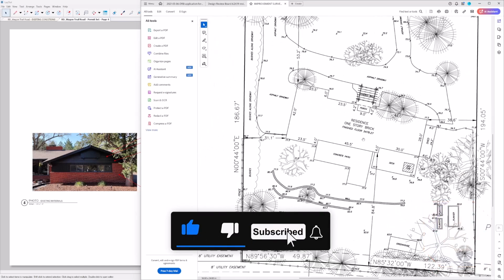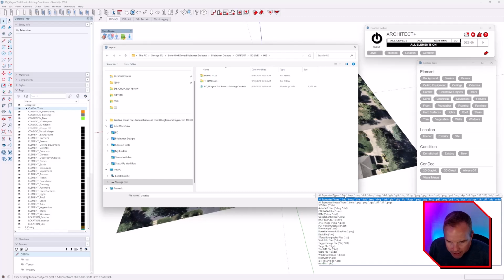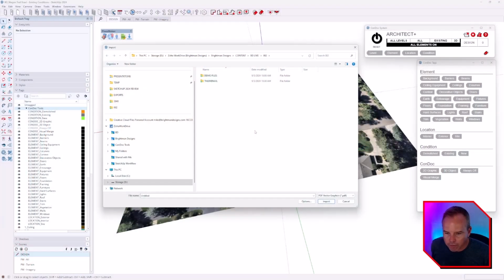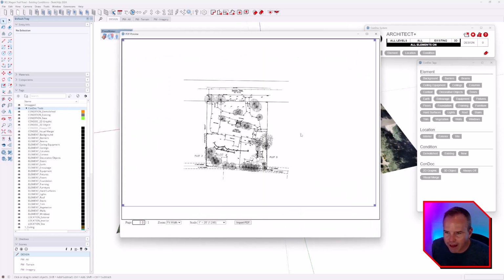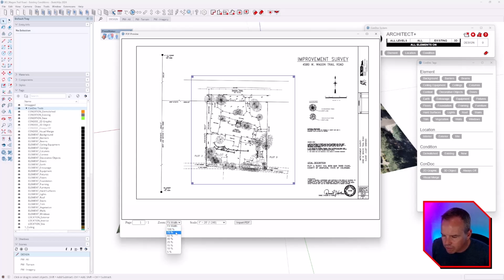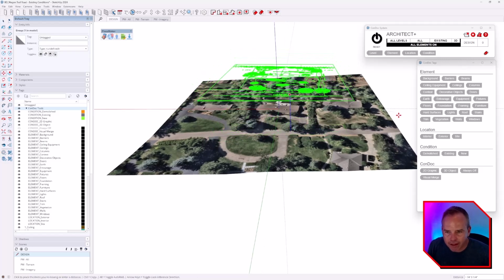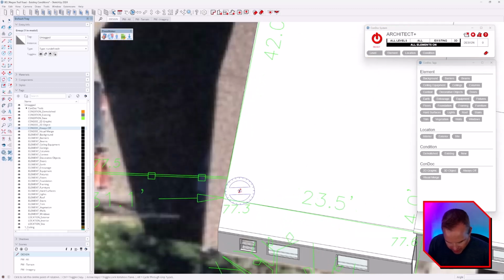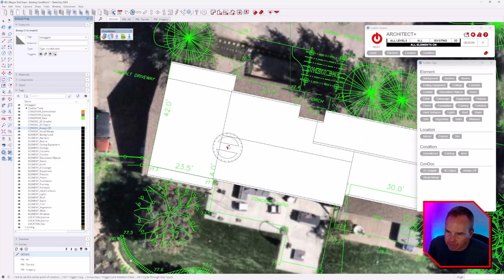How to Import Site Surveys into SketchUp for Accurate 3D Models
In this tutorial, we'll show you how to import and align a site survey into SketchUp. Using a PDF with vector linework, we demonstrate how to bring 2D survey data into SketchUp and convert it into usable 3D topography. Learn how to use John Brock’s plugin to import PDFs as SketchUp linework, ensuring precise scaling and accurate alignment with your architectural projects. Whether you're dealing with improvement surveys or other site data, this guide will help streamline the process and improve your workflow. Perfect for architects, designers, and builders using SketchUp Pro.

0:00 Introduction to importing site surveys
0:21 Choosing the PDF import option
0:47 Cropping and scaling the survey
1:15 Adjusting the site plan in SketchUp
1:51 Aligning the survey with the house